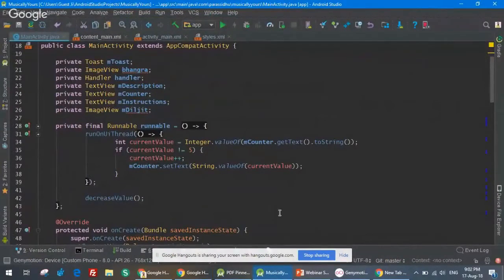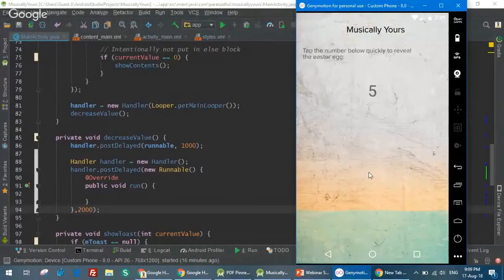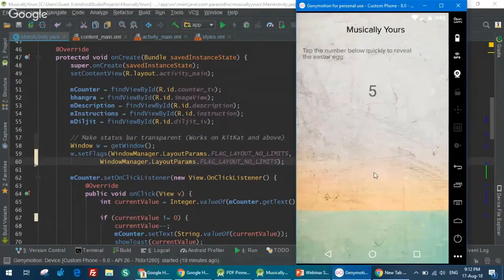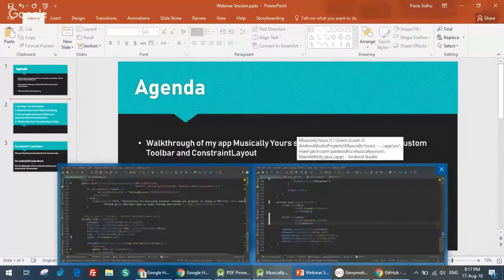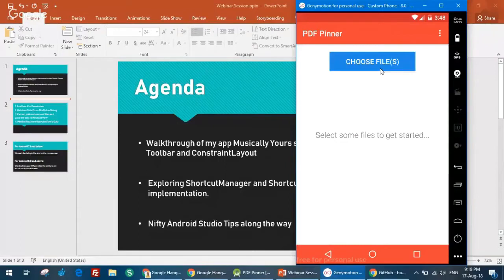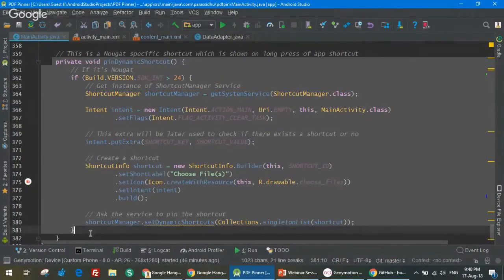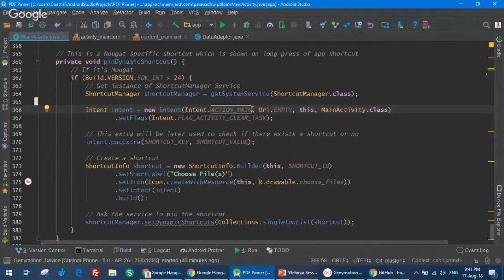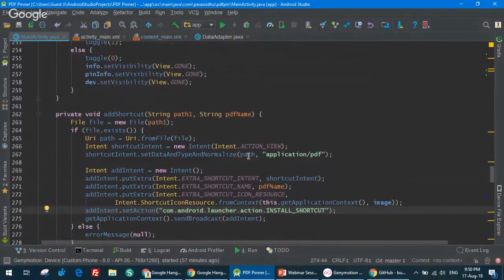Live Session On Musically Yours App And PDF Pinner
This is the recording of a live session taken by Paras Sidhu specially for Google-Udacity India Scholars community. The agenda was to discuss and explore the code of Musically Yours app and PDF Pinner app. In-between, many Android Studio tips are also shared.

Special thanks to Akshit Jain, Udacity and Google for providing me with this opportunity. Also thanks to Vibhor Mittal for organizing this live session.